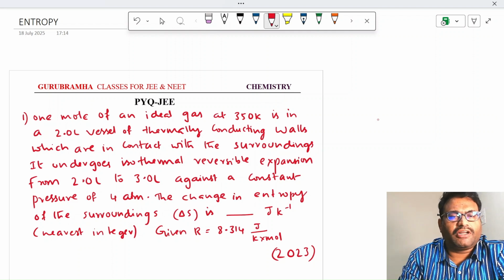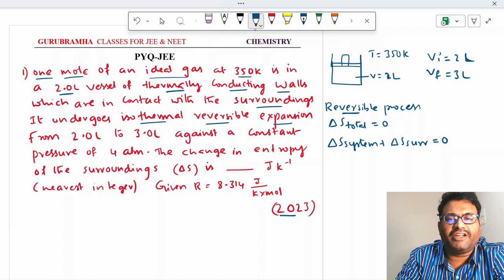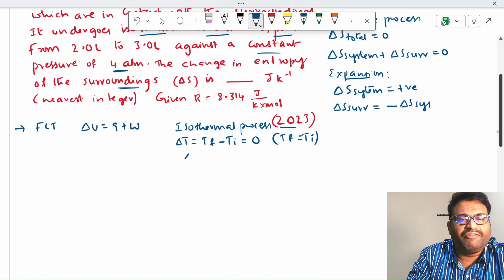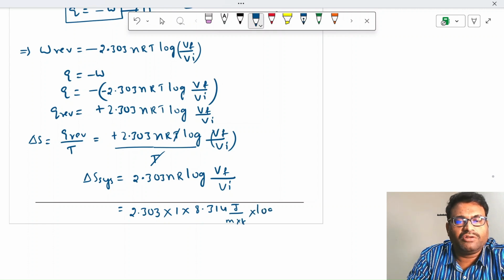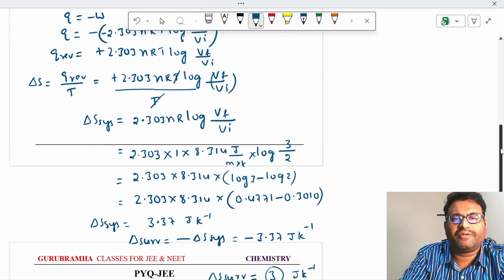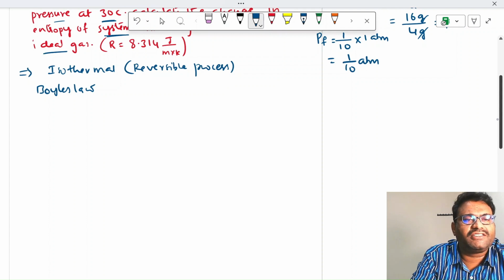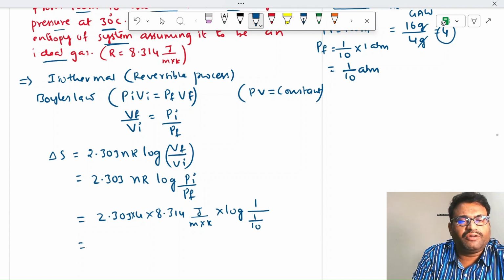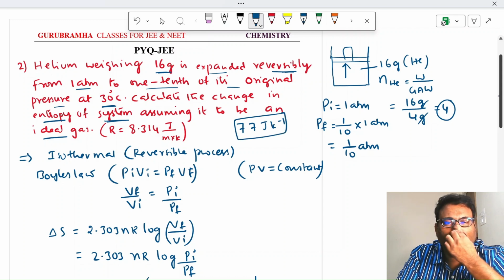ENTROPY#PYQ#PART-2#JEE-MAIN#THERMODYNAMICS#CLASS-11